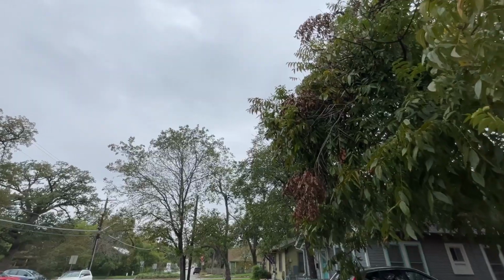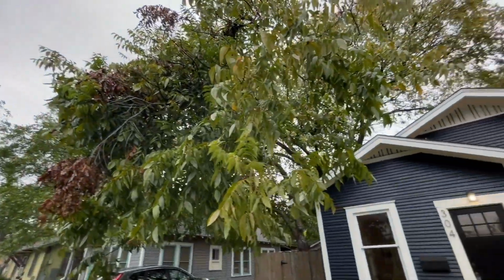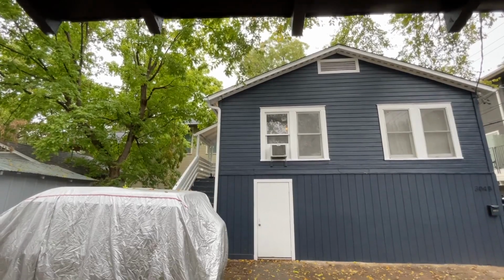1920s Hyde Park Home Tour | Moving to Austin Texas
Hey y'all, welcome back to the channel! Today we're touring another charmer, this time in Hyde Park. We've seen a ton of adorable houses in Central Austin lately, and this one doesn't disappoint. Let me know what you think!

-Dom

Full details:
A quintessential piece of Austin history with this 1920s 2 bedroom, 2 bath bungalow + detached studio apartment. Incredible central location in the heart of Hyde Park’s historic district walkable/bikeable to Austin eateries, coffee shops, shopping, and employers. 1 mile to the University of Texas. 2 blocks to city and UT bus routes. Main house is 984 square feet. Studio apartment is fully detached, 2nd story 475 square feet. Former garage is converted to storage. House and apartment have separate gas, water, and electric meters. Ready to occupy as-is with additional upside opportunity to improve and make it your own. Recent (2023) exterior and interior paint. Recent (2021) roof. Original longleaf pine wood floors. Off-street parking for 2 cars. Detached garage/storage. Washer and dryer hookups in both house and garage/storage.

Thinking of moving to the Austin area? I'd love to help!

If you're new to the channel, I'm Dominique, a realtor in Austin Texas. I share all things real estate-related for the greater Austin area.

Track: Jay by Lukrembo
• 🌹 Best Aesthetic ...